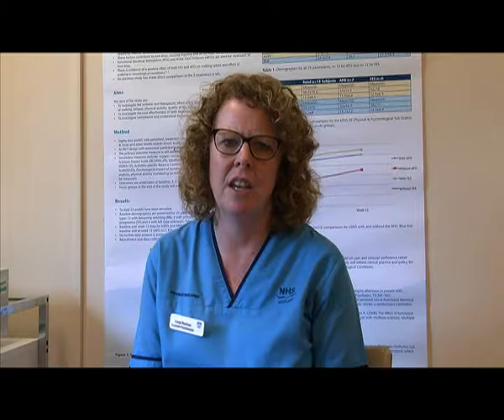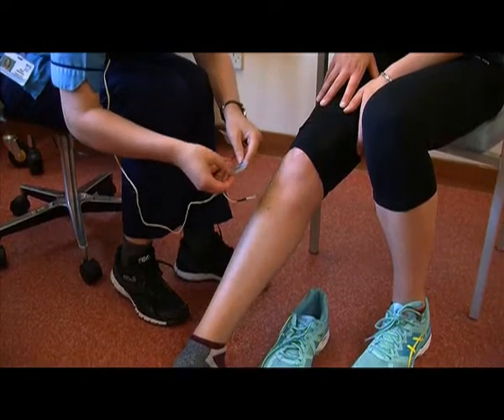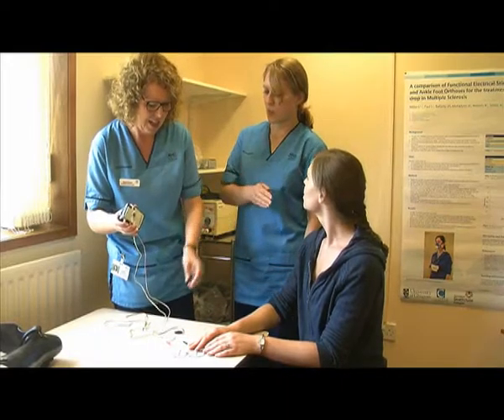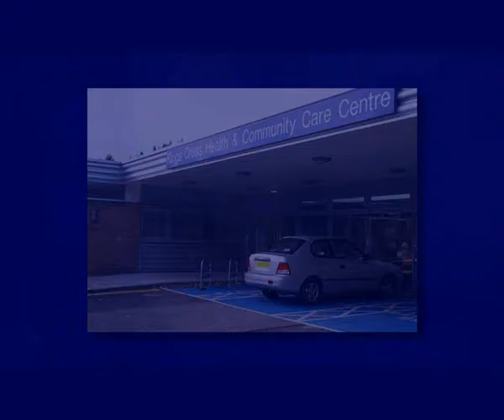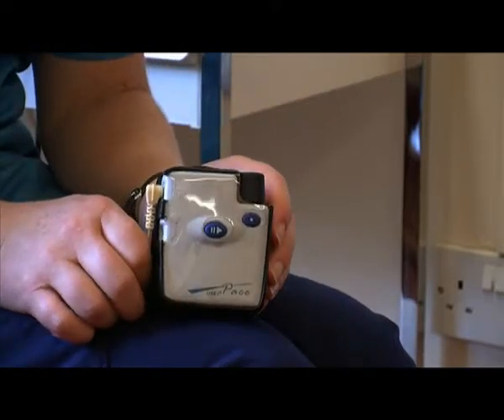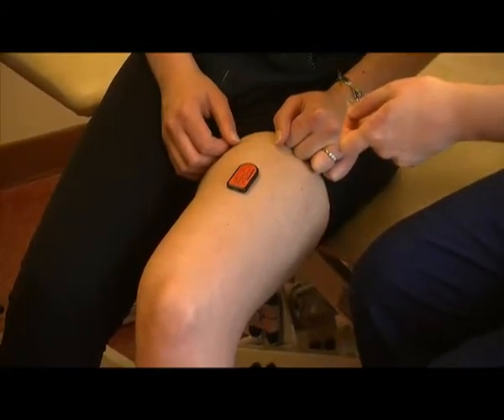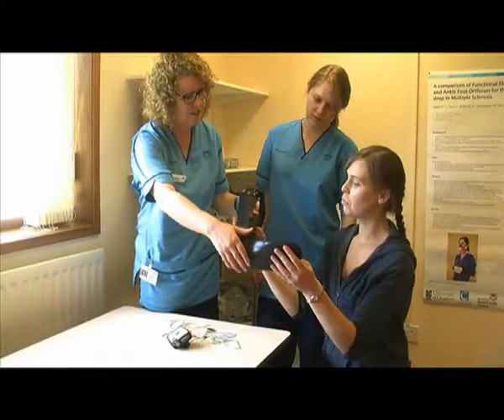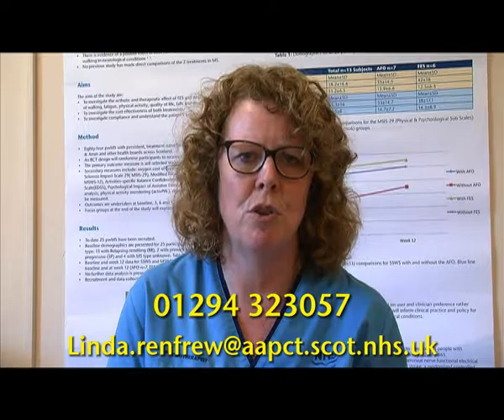The Foot Drop Study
Multiple Sclerosis Foot Drop Study